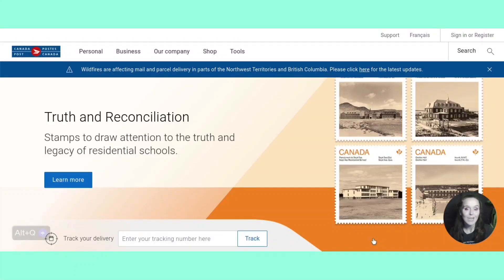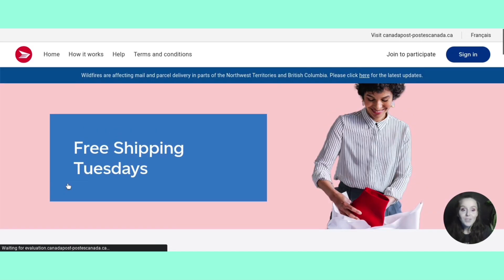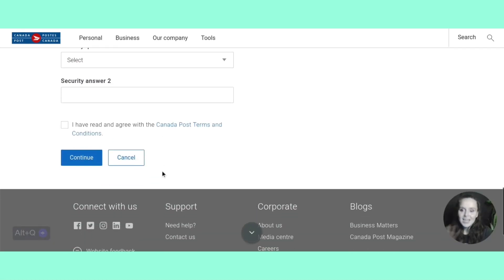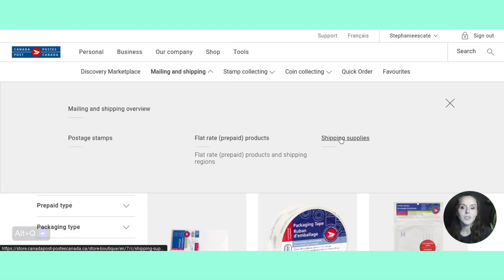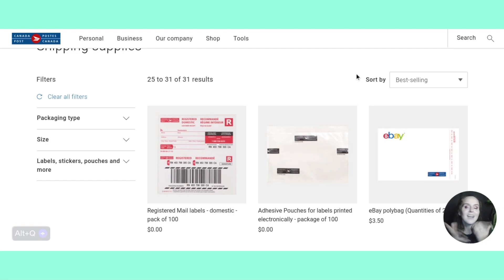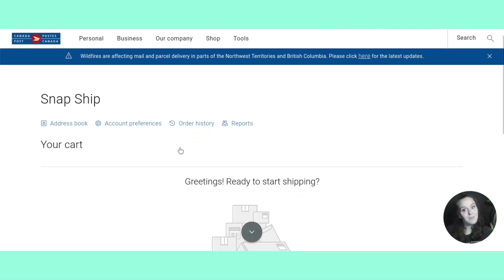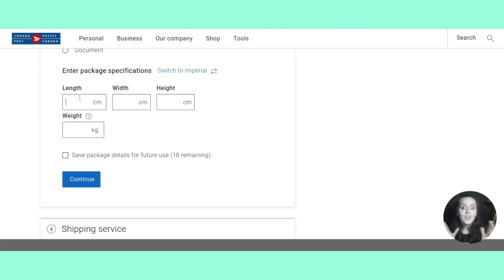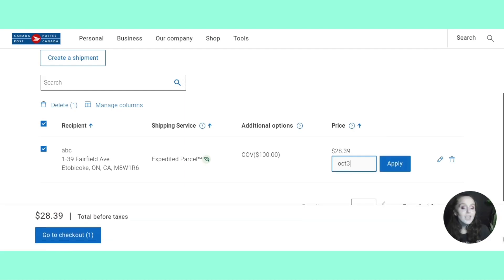Canada Post: Small Business Account Setup, Shipping for Free & Free Supplies, too!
Join me in this quick and easy 10-minute tutorial where I'll guide you through the process of setting up a Canada Post Small Business Account and demonstrate how to use their website to access free shipping materials. But most importantly, I will explain exactly how you'll receive 4 free labels every year! Whether you're a new entrepreneur or looking to optimize your shipping process, this hands-on video will get you up to speed in no time. Follow along as I navigate the website, share insider tips, and help you save on shipping costs.

Completely screenrecorded on my @Googlechromebook for the first time and I'm seriously thrilled with how easy it was 🥹📈 that's called growth!!!

I am a full-time reseller on Poshmark Canada, as well as a content creator on IG. I may not rake in 6 figures but I'm putting in the work towards a feasible income. Rome wasn't built in a day and after 3 years working from home as a reseller, I can say I LOVE MY JOB and I LOVE WHAT I DO! Now I'm ready to expand and explore what life has ahead of me 🥹

My code for Poshmark is STEPHANIEESCATE